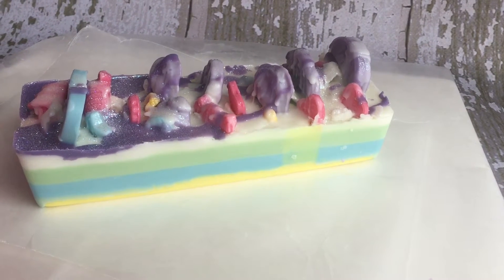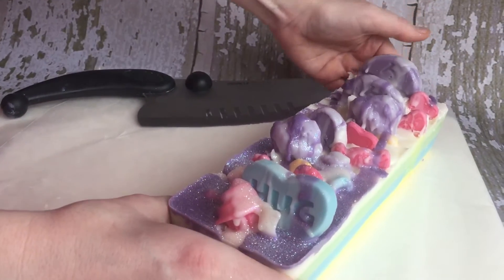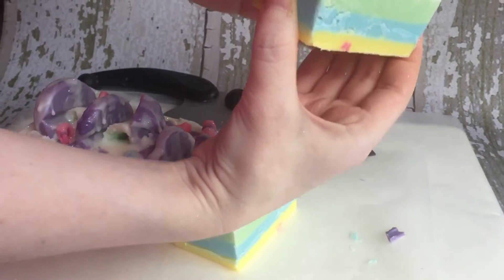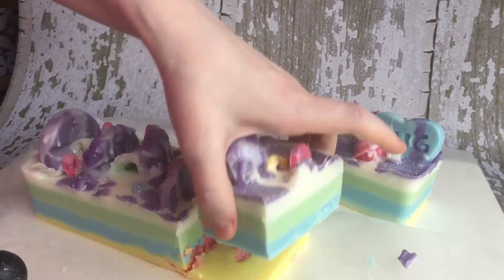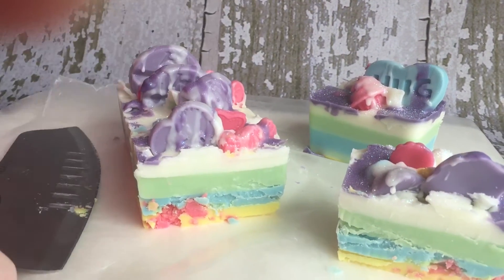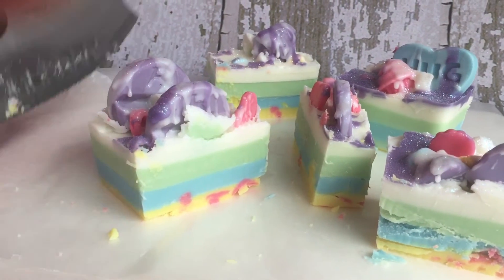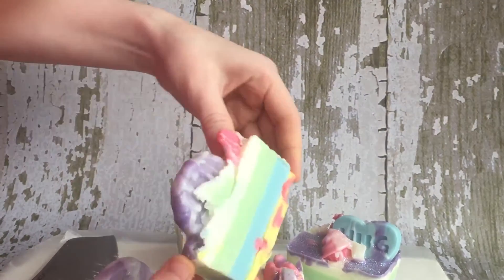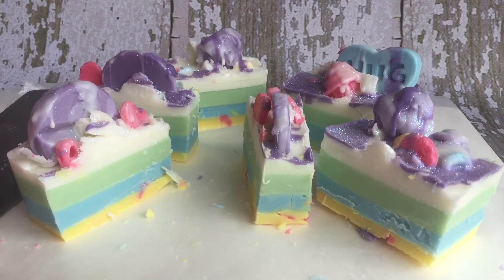How To Cut Wax Loaves: Loaf Cutting Video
Loaf-Cutting Videos are kind-of my obsession right now, so here I'll explain exactly how to cut one of our Wax Loaves, using this PHENOMENALLY, DELICIOUSLY-Scented Wax Mega Loaves, which is a mouthwatering blend of our Fruit Loops + Lemon Lime Fizzy Soda + Sugar Waffle Cone (and let me just say-AHHHHHHHH!!! SO, SO, SOOOOO GOOOOD!!!).

The purpose of a Wax Loaf is to have deliciously-scented chunks of wax, which you melt in a Wax Warmer/Wax Burner. :) We are Wax Workshoppe (waxworkshoppe.bigcartel.com), and we produce our own custom blends of wonderfully scented wax that you melt in electric wax warmers.

The scent that you can get from Indie Wax Vendors far surpasses the mass-produced kind that you can get from the big-name stores, and every item purchased online from us is something that was individually blended and crafted by hand, by artisans, in our own kitchen of or home. So you know you're getting something special that was created with a LOT of love and that supports a small business.

As we like to say, "When you purchase from a small business, an actual person does a little happy dance," and it's TRUE! We love every single one of our customers, and we hope that it shows in our product and in our presentation.

To get updates and to hear from us more, to get first-knowledge of exclusive items we post up on our website as soon as we post them, and to get first preference to find out about Restocks, Pre-Sales, etc., you can join our Facebook Group (search "Wax Workshoppe" on Facebook or go here: Facebook.com/groups/WaxWorkshoppe).

We would love to hear any questions or comments you may have below!!
XOXO,
Lauren and Will
The Wax Workshoppe